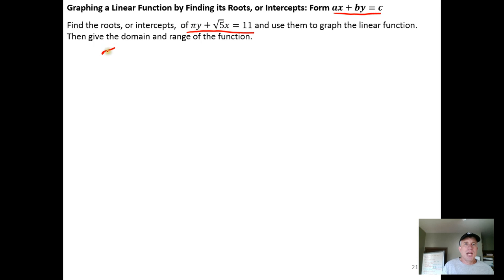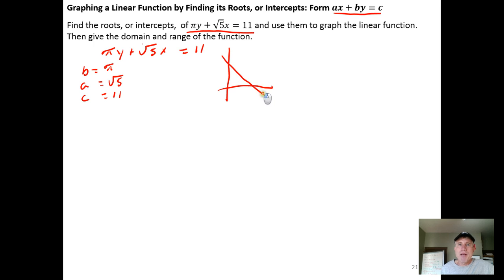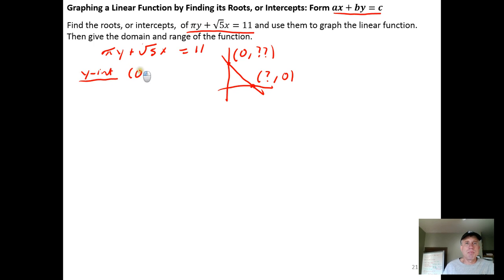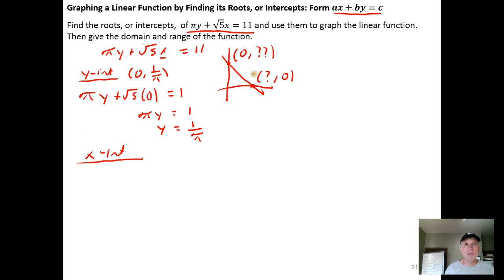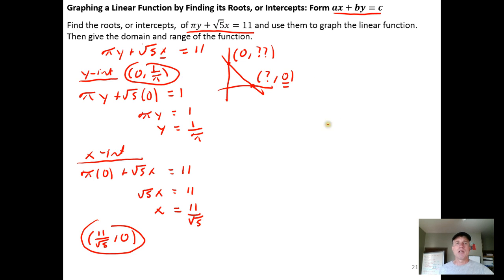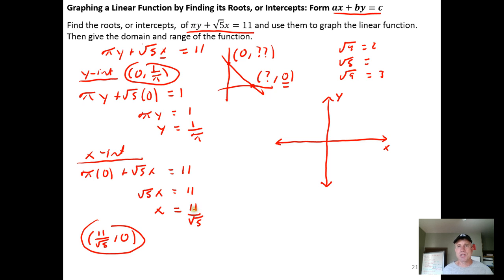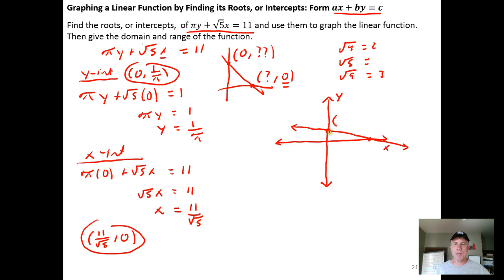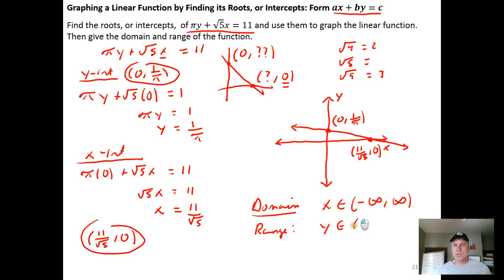Graphing a Linear Function in Standard Form by Locating its Intercepts: Non Integer Intercepts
In this video, we graph a linear function in standard form by locating its intercepts in the case where the intercepts are not integers.